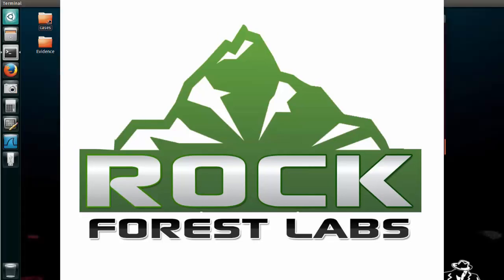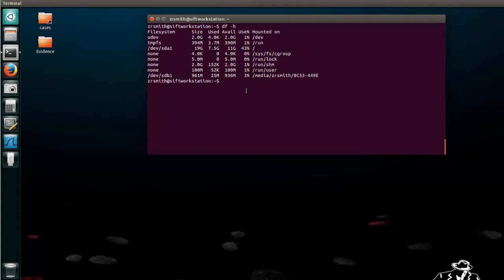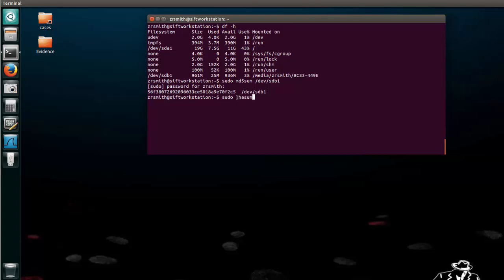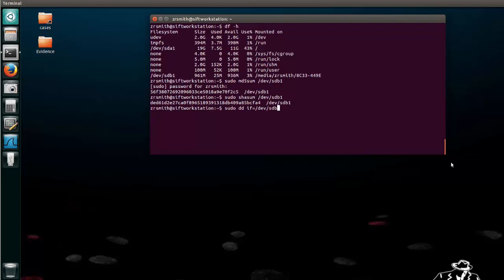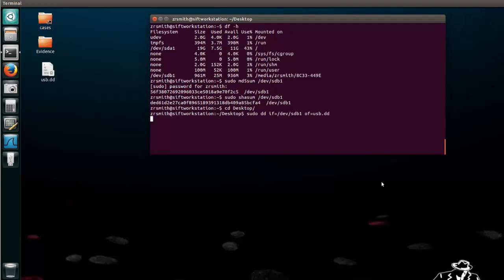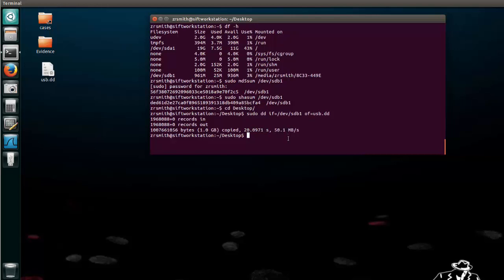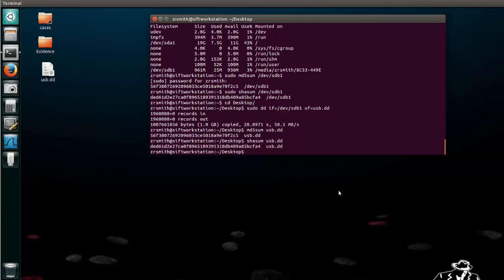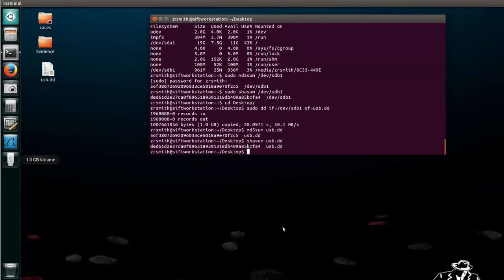DD bitstream copy of USB using Linux command line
Computer forensics requires unaltered data duplication, which is why the dd command is used in Linux. Learn how to bit stream duplicate a USB drive in a few short commands, and guarantee integrity using md5sum and shasum.